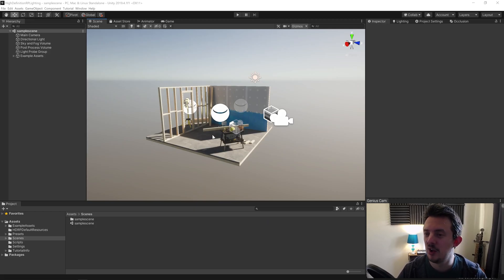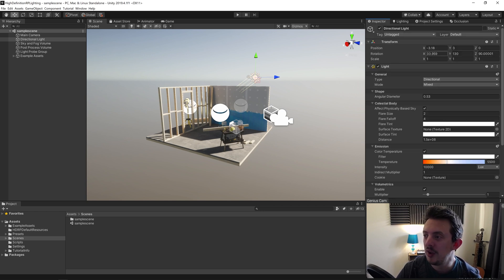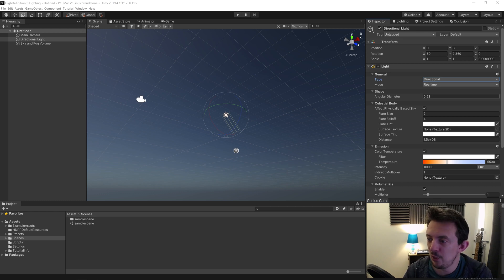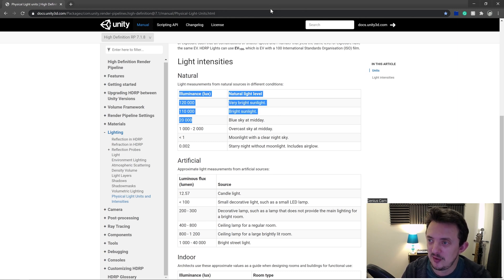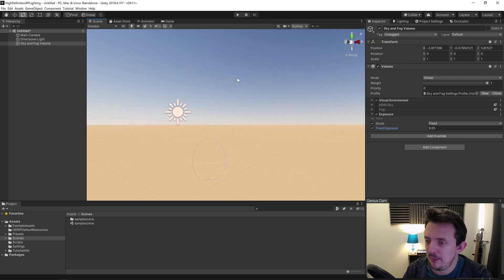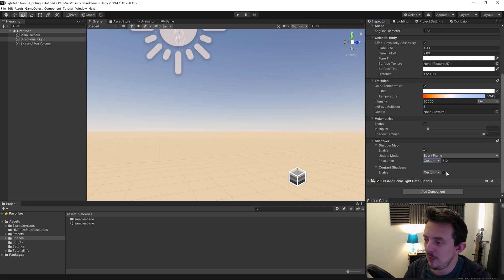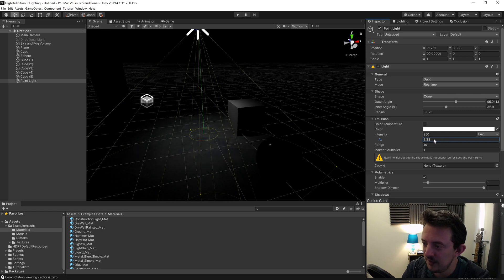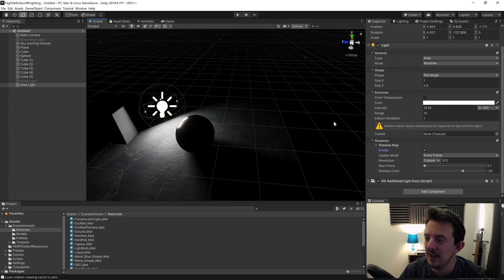UNITY LIGHTING TUTORIAL pt 4: HDRP LIGHTS: Stuff to know!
In this unity game development tutorial, we continue with the lighting series, taking a look at the HDRP lights and the extra settings: